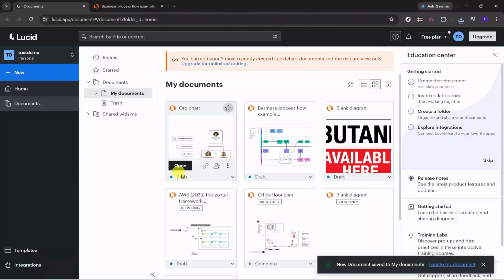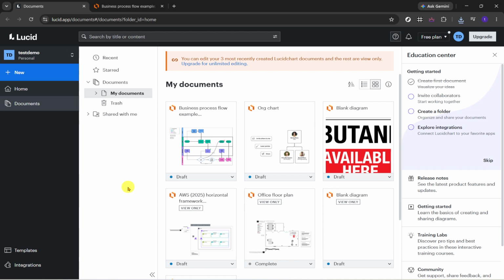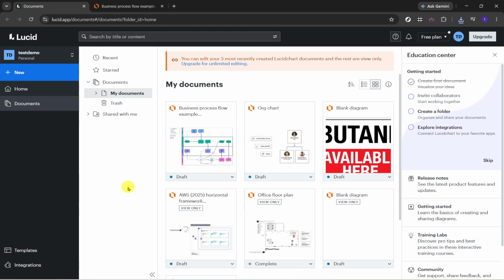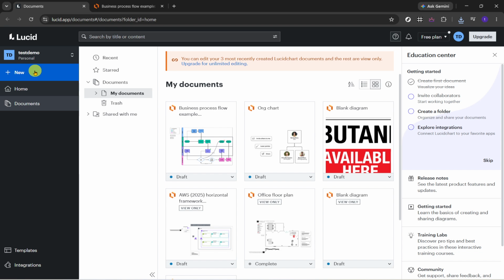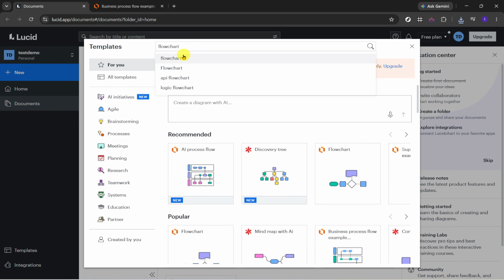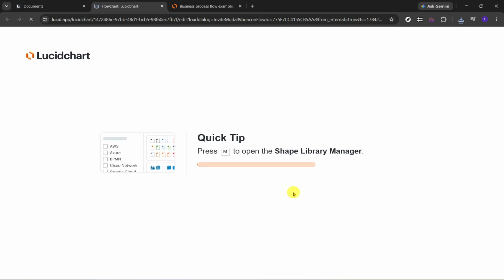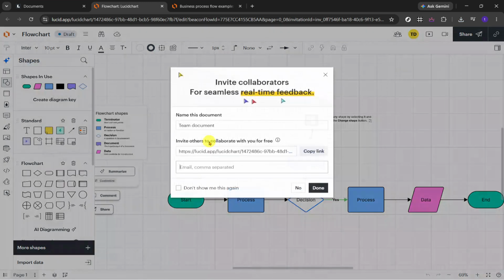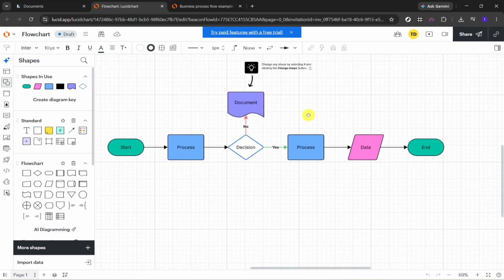How To Make A Flowchart In Lucidchart (2026) (Step By Step For Beginners)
Learn how to make a flowchart in Lucidchart with this easy step-by-step tutorial for beginners. This video shows you how to make a flowchart in Lucidchart, connect shapes, and build clear process diagrams quickly. Follow this simple Lucidchart guide to create professional flowcharts with ease.